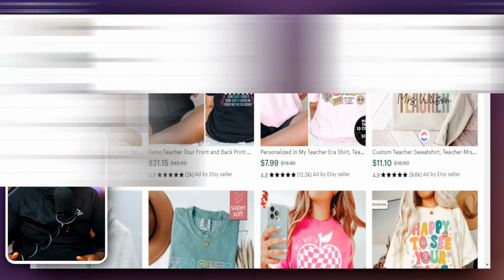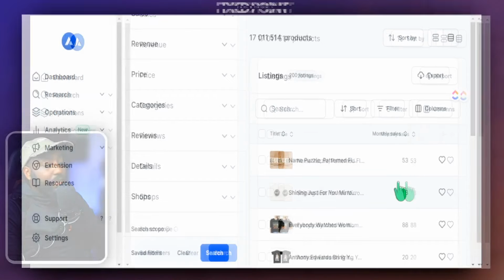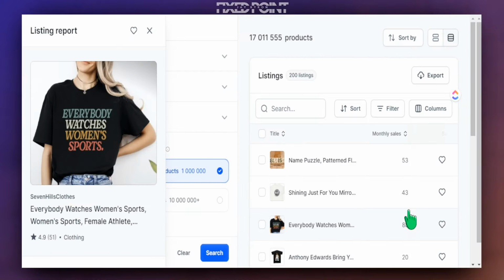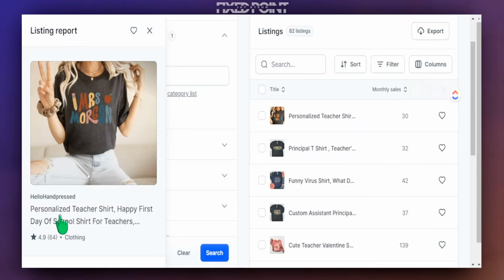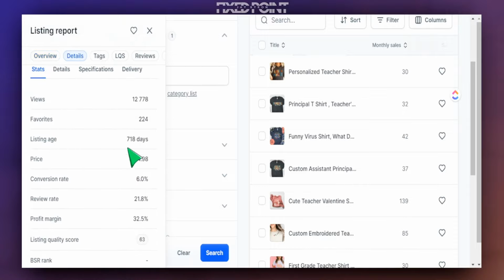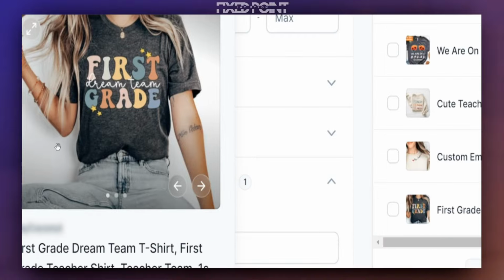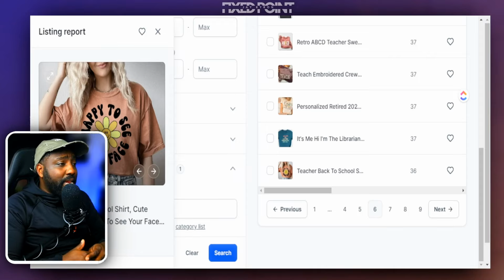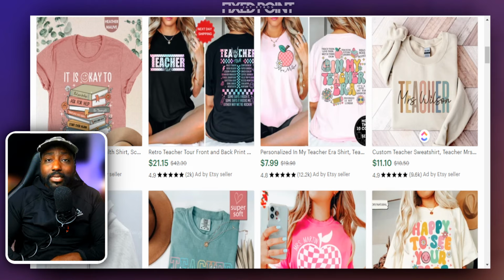How to Find Top Selling Products on Etsy in Minutes with Alura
How to Quickly Find Best-Selling Products on Etsy: A Step-by-Step Guide

In this video, I share a simple method to quickly source hundreds of top-selling products within a specific niche on Etsy, particularly focusing on back-to-school teacher shirts.

Using a research tool that provides detailed data on sales, revenue, categories, and keywords, we can create a list of high-demand products. This helps us save time, understand micro-niches, and design our own unique products.

 I'll also show you how to export this data for easy access and offer tips on how to use AI tools for product creation. If you're new to selling print on demand products, check out my free course linked below!

# EtsyPrintonDemand

⌚Time Stamps⌚
00:00 Introduction to Finding Best Selling Products on Etsy
00:05 Building a List of Top Selling Products
00:30 Using Research Tools for Product Discovery
01:45 Setting Filters for Targeted Results
03:58 Analyzing and Utilizing Data
05:44 Exploring Micro Niches and Personalization
06:44 Creating and Redesigning Products
11:08 Conclusion and Next Steps